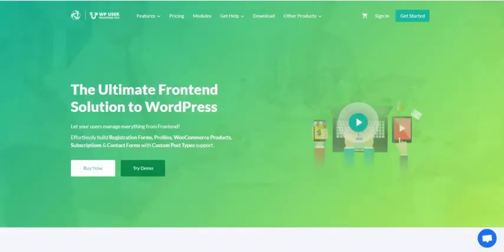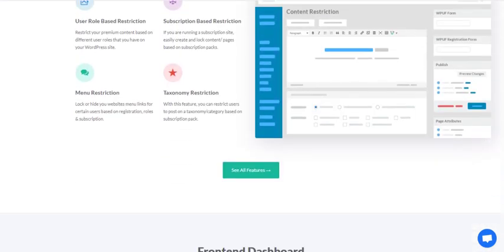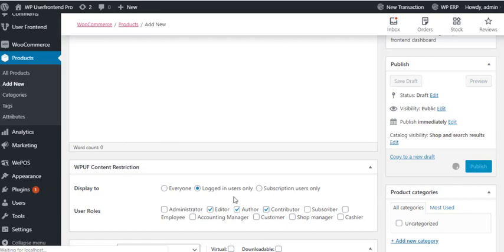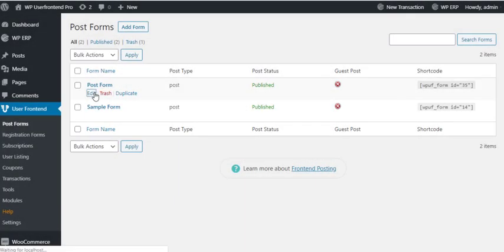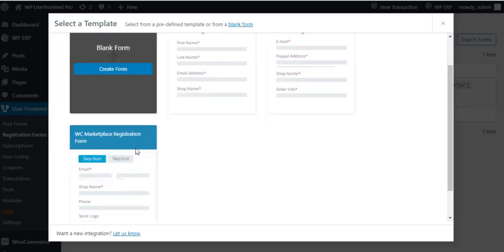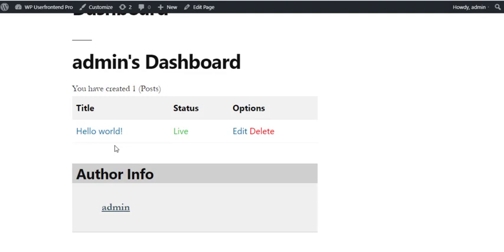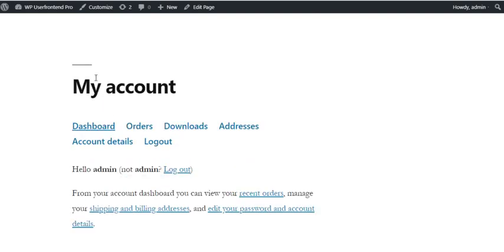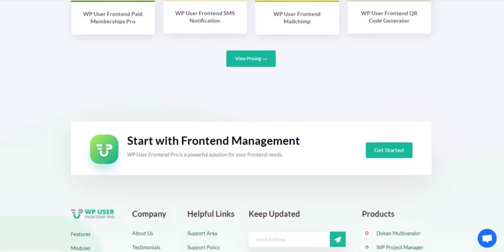Why WP User Frontend Is Still the Best Frontend Plugin for WordPress?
WP User Frontend is one of the best frontend builder plugin for WordPress. It includes frontend dashboard, frontend editor & publishing, and frontend uploader for WordPress user profile, post submissions, and memberships.

WP User Frontend can allow your website users to access your site from the frontend. Be it a form submission or content restriction, or registration form builder – everything is possible with a Frontend Dashboard.